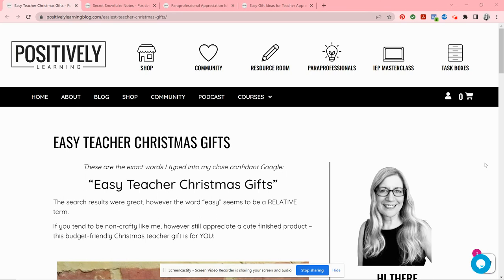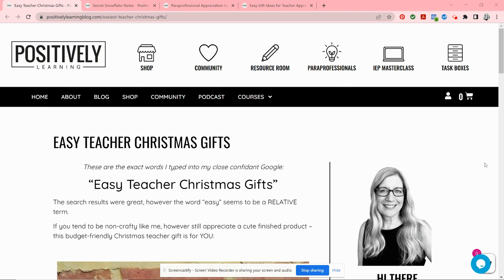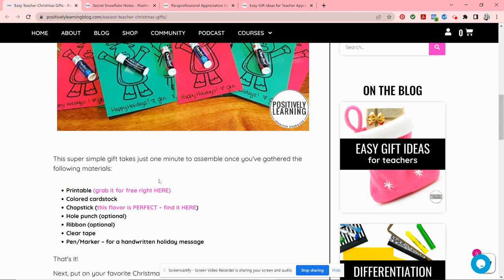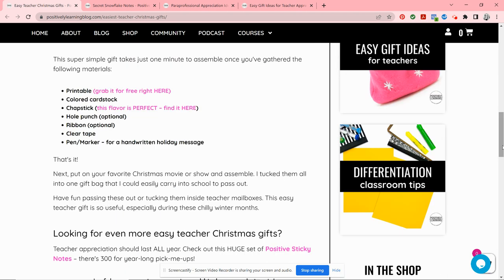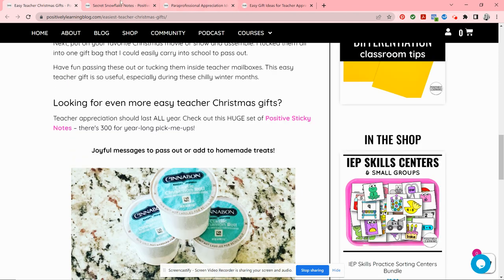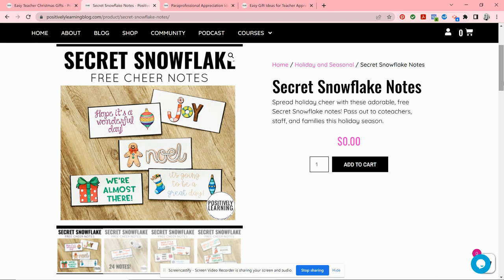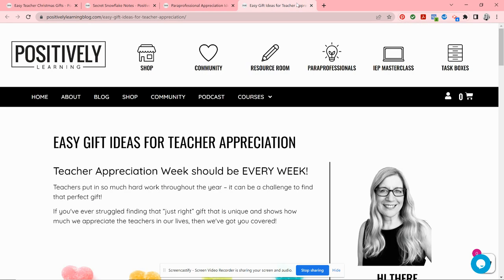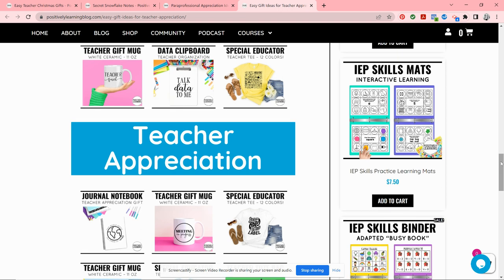Easy Teacher Gift Ideas!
Easy gift ideas for special educators, co teachers, and paraprofessionals! I'm sharing some of my favorite DIY gift ideas - be sure to follow the links for more details (and FREE downloads)!